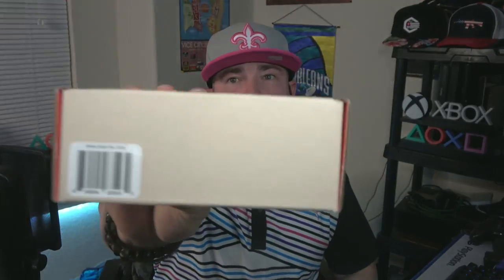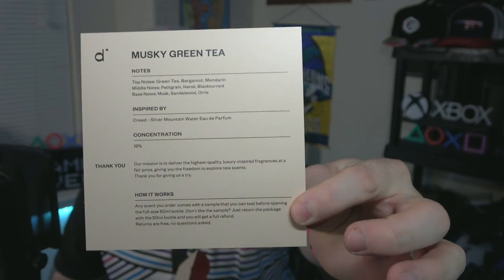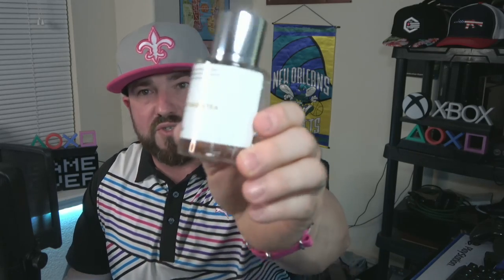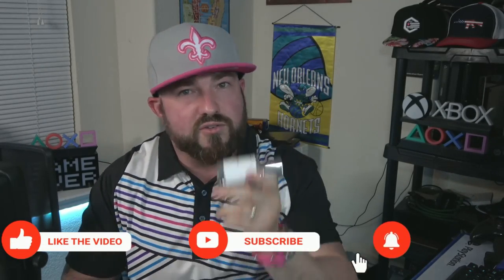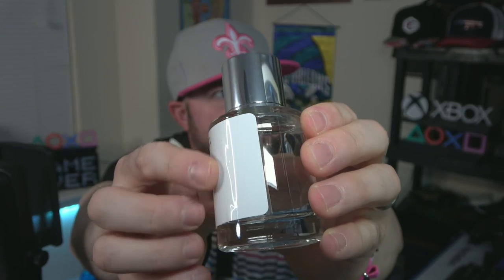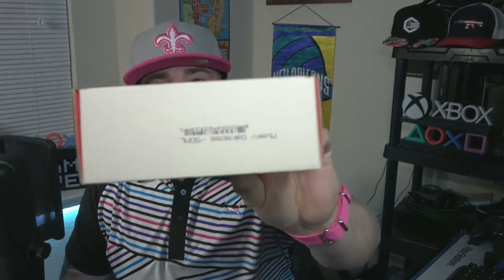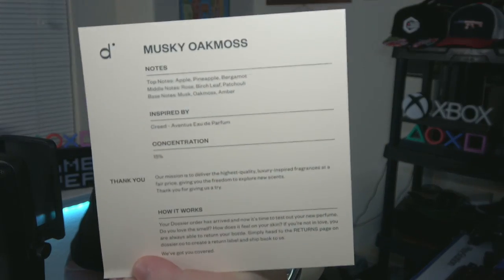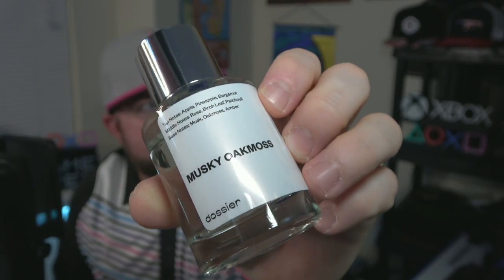Creed Aventus & Silver Moutain Water on a BUDGET | Dossier Perfumes (CLOSED giveaway)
Fragrances Featured:

Dossier Musky Oakmoss "Creed Aventus"
Dossier Musky Green Tea "Creed Silver Mountain Water"